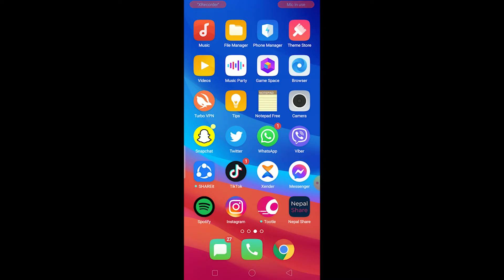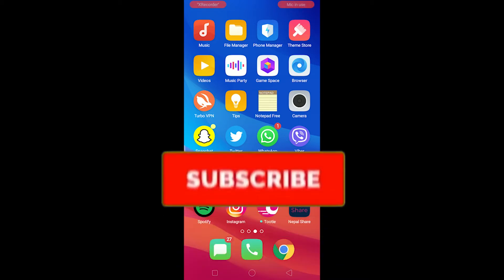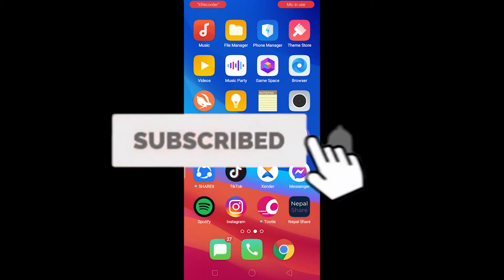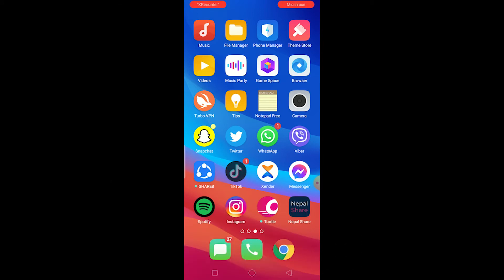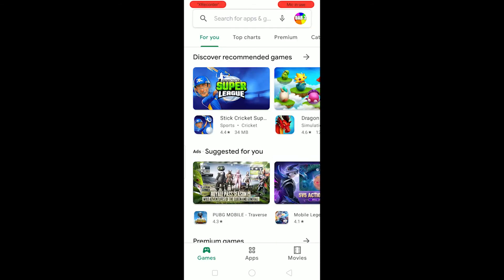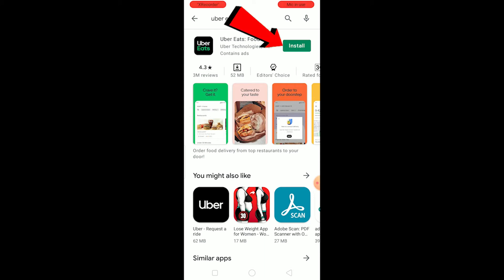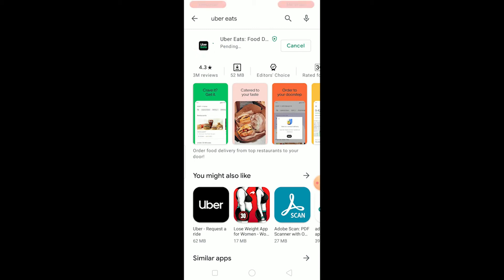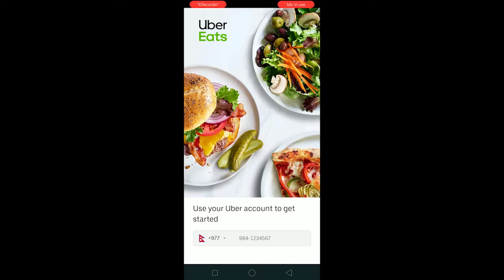Download Uber Eats App: How to Download Uber Eats 2021 (Quick & Easy!)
In this tutorial, I’ll teach you how you can download uber eats app on your phone right away. This video can be pretty helpful to those people who want to eat food at their home ordering from their smartphone.
Uber Eats is a food delivery platform that makes getting great food from your favorite local restaurants as easy as requesting a ride. The Uber Eats app connects you with a broad range of local restaurants and food, so you can order from the full menus of your local favorites whenever you want.
So, to download uber eats follow the steps mentioned below:
1. First of all, open a play store or AppStore (or any other relevant store) on your device.
2. Once you open it, tap on the search bar at the top of the screen.
3. Then enter ‘uber eats’ in the search bar.
4. Now you’ll see the ‘Install’ button right beside the app’s name. Tap on that install button.
5. Wait for the app to install and after the app installs on your phone, you can log in to your uber eats account and order food from the app.
6. And with the completion of the last step, you’ll download the uber eats app on your devices successfully.